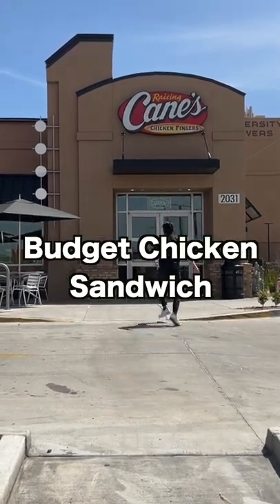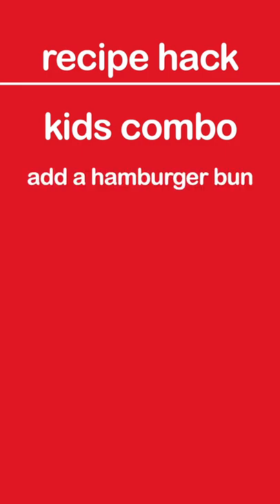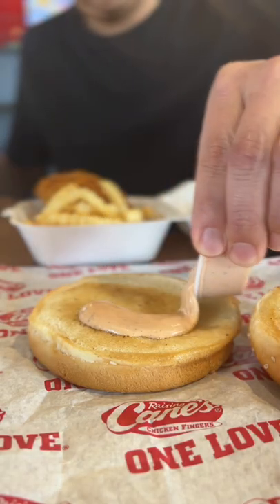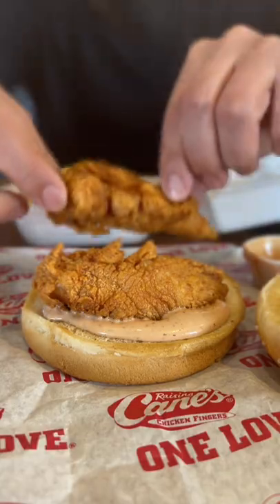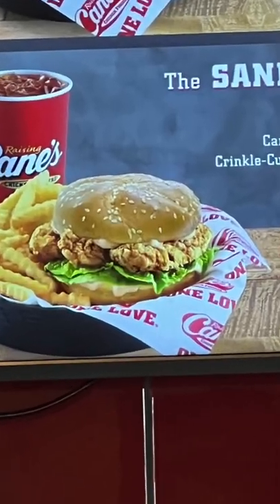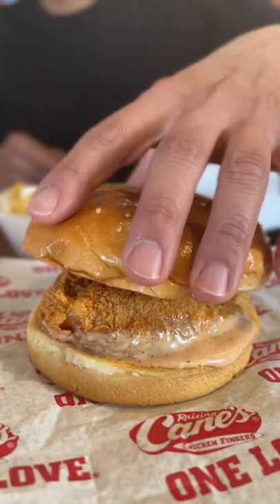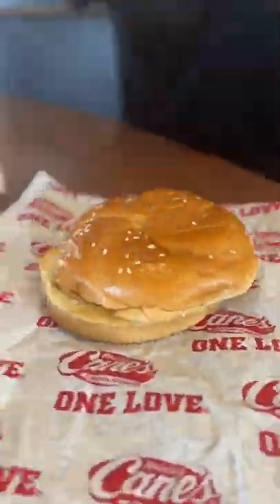Raising Canes Budget Chicken Sandwich Hack // Food Hacks